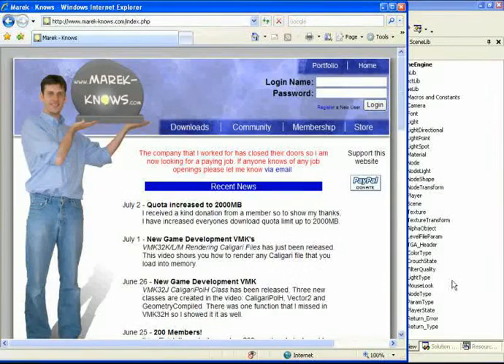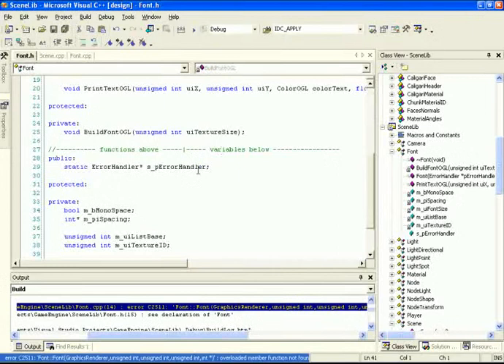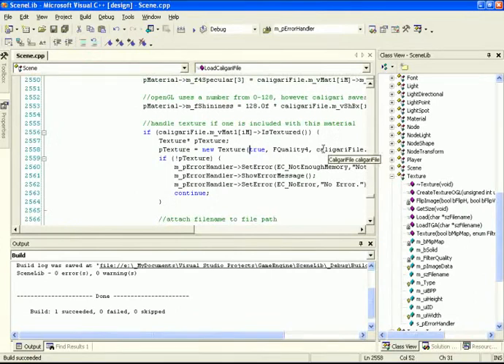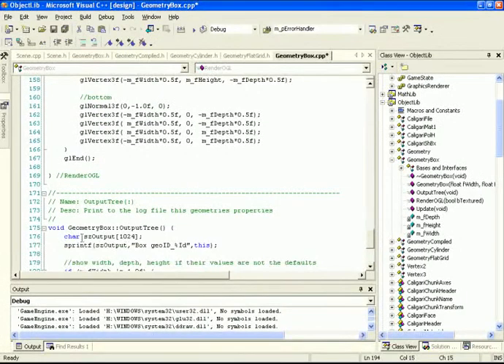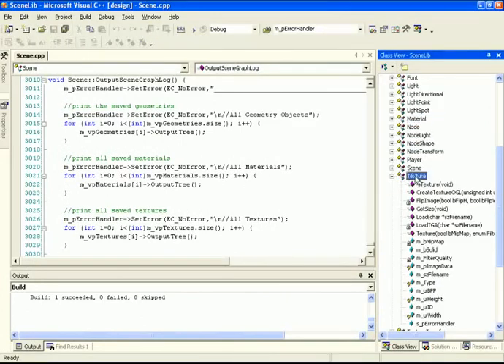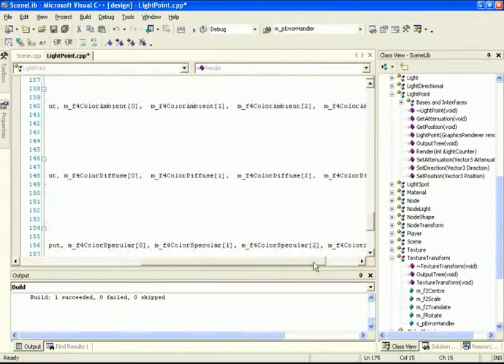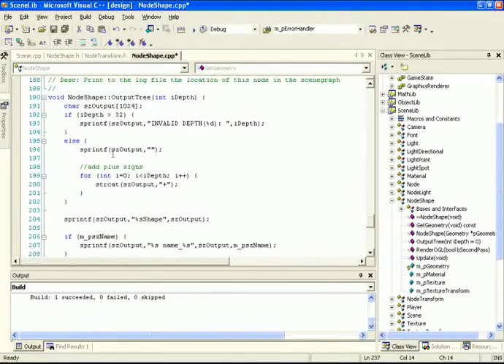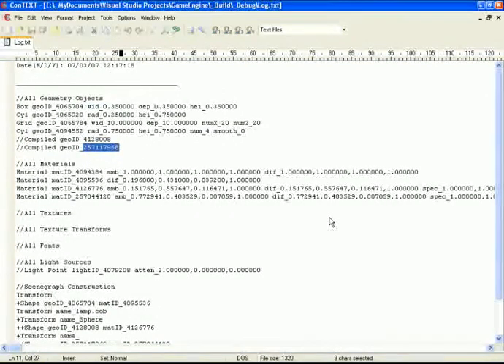OpenGL Game Engine VMK 33: Scenegraph Logger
This video was first released on July 8th, 2007.
This VMK shows you how to modify the Font, Material, Light, Texture, TextureTransform, Geometry, GeometryBox, GeometryCylinder, GeometryFlatGrid, GeometryCompiled, Node, NodeShape, NodeLight and NodeTransform classes so that all the scenegraph data can be output to the log file for viewing.